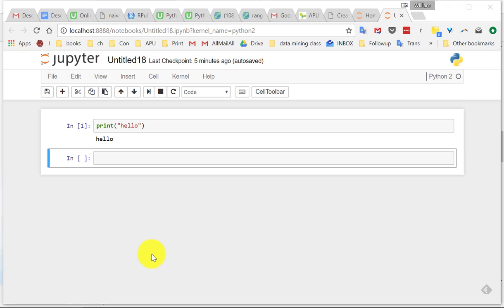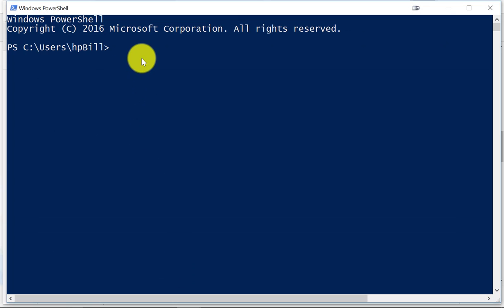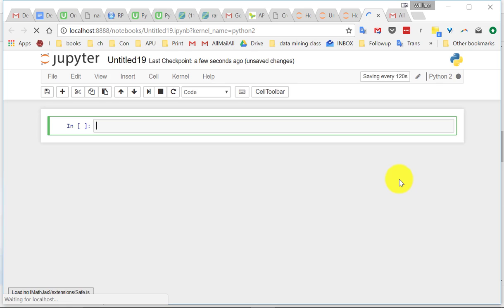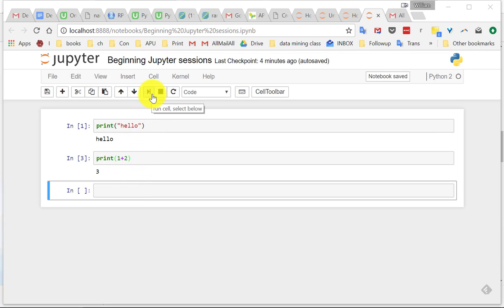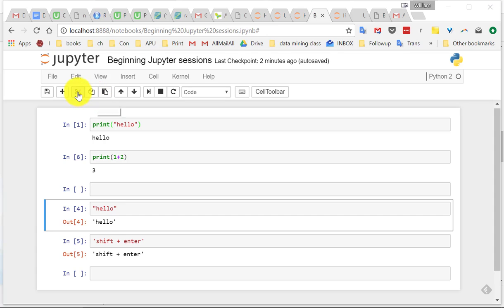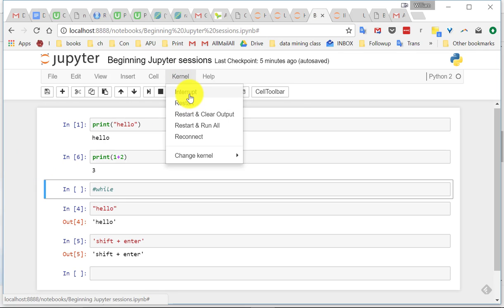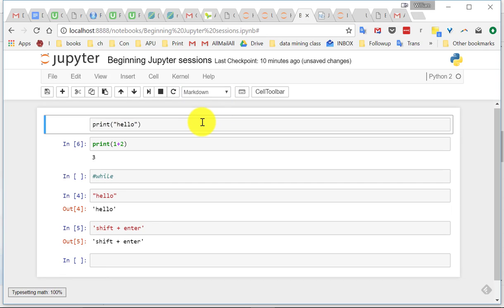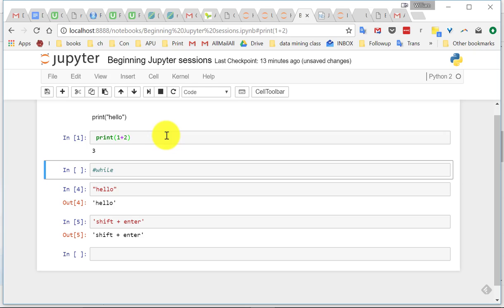Using Jupyter Notebook